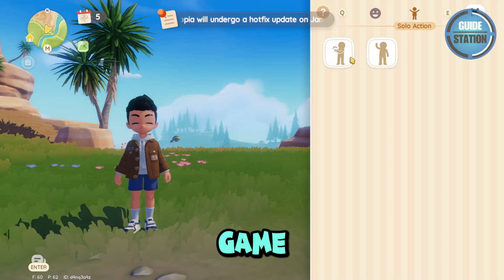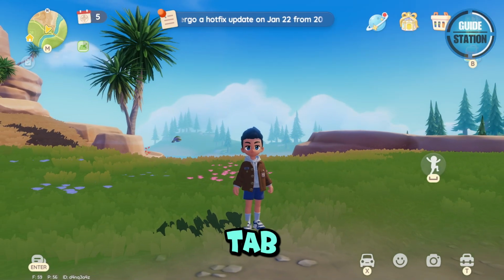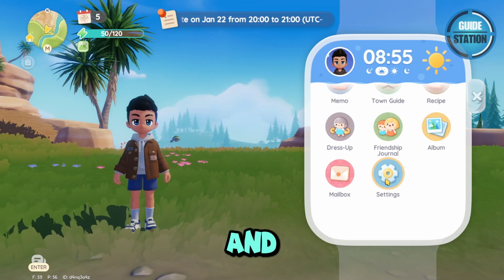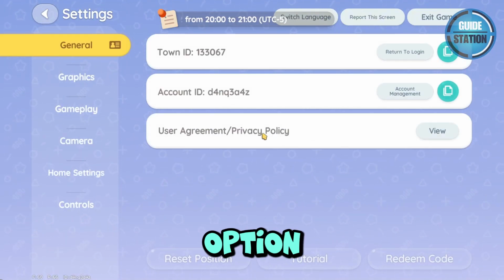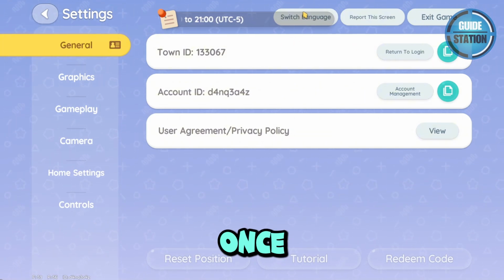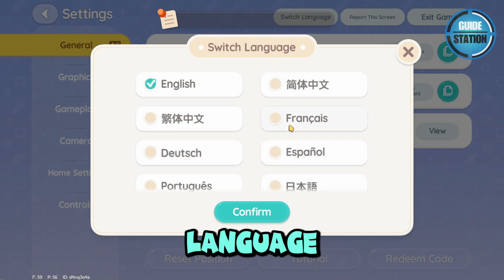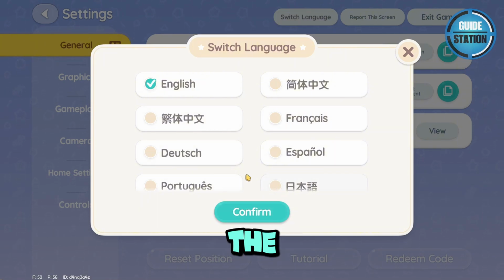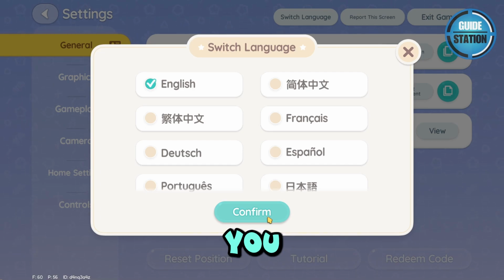How To Change Language In Heartopia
How do I change the language in Heartopia? In this video tutorial, I’ll show you how to change the language settings in Heartopia. Enjoy!